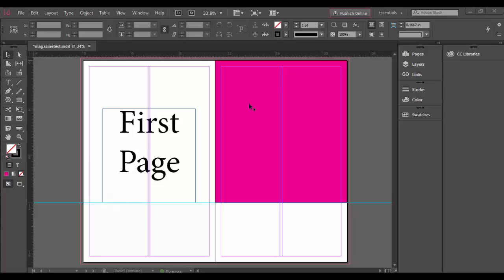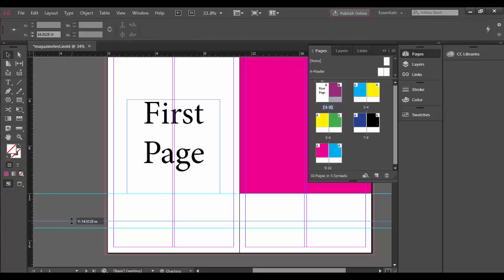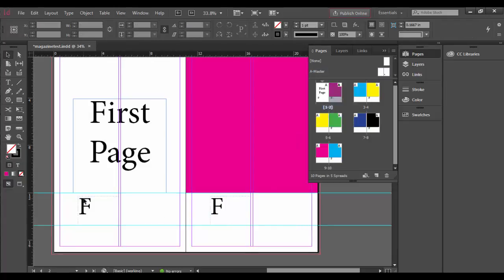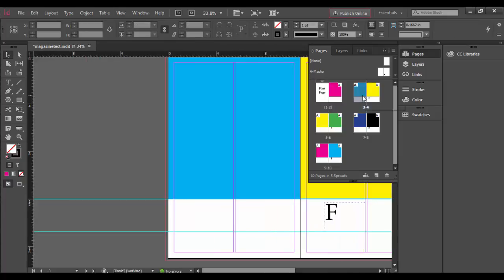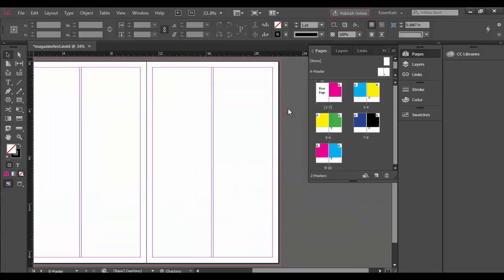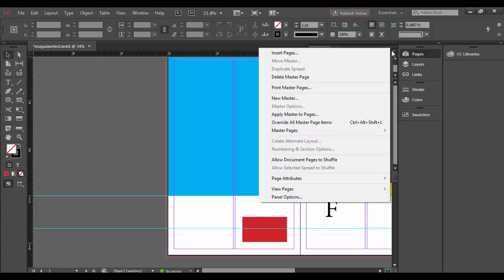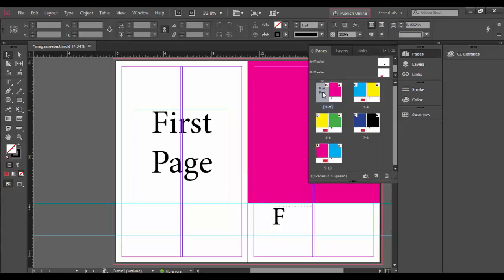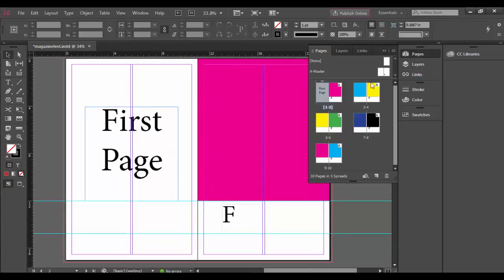Creating and Managing Master Pages in InDesign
Learn the power of Master Pages in InDesign!